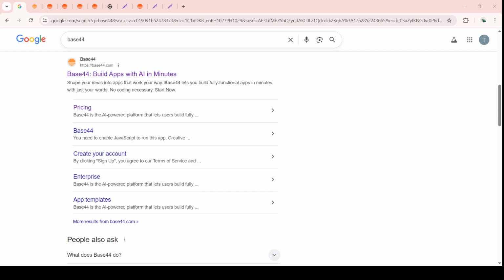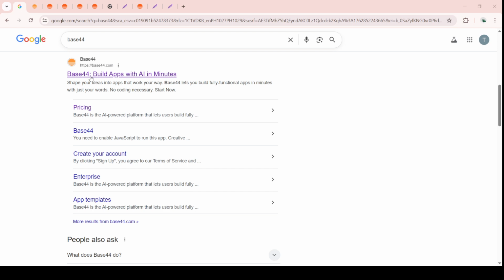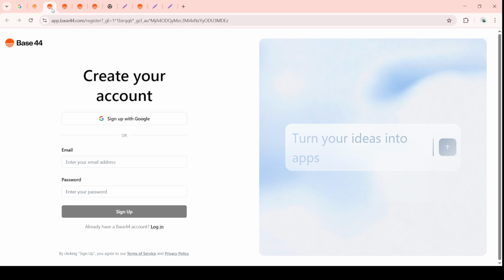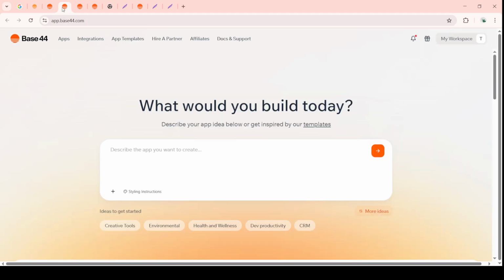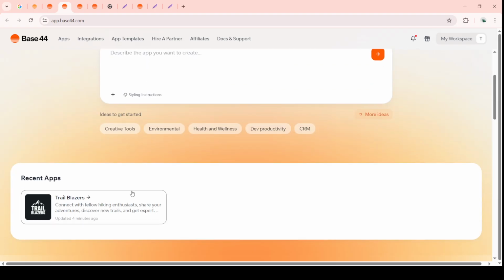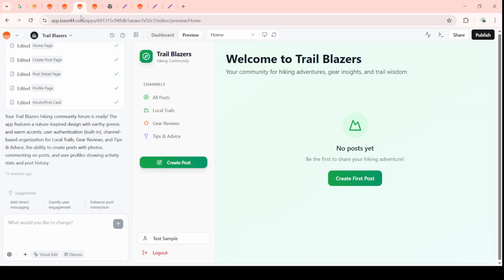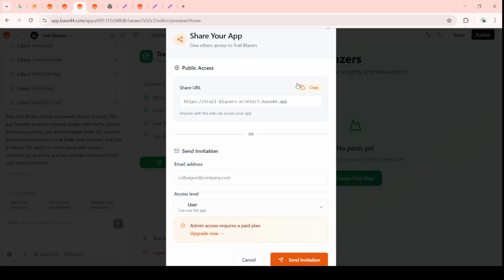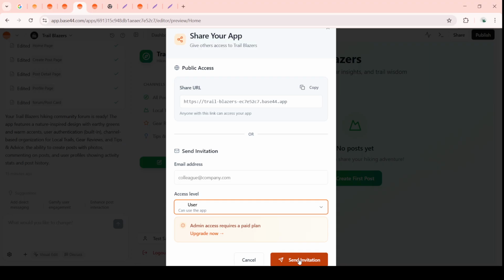How to Share a Base44 Project With Others [2026 Full Guide]